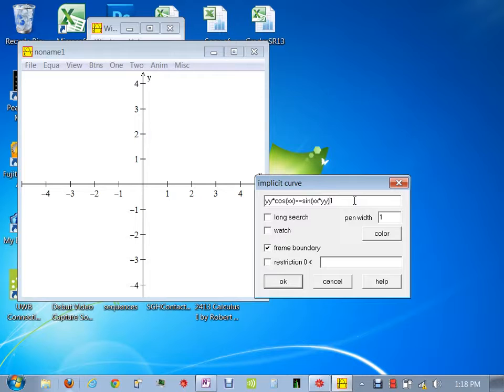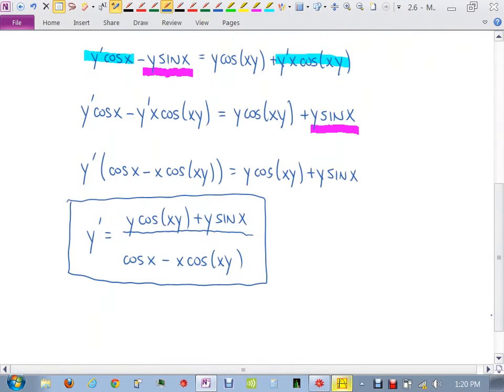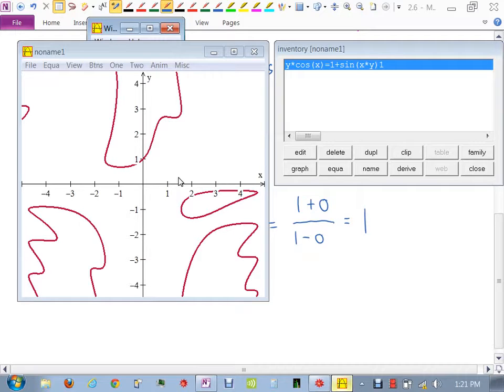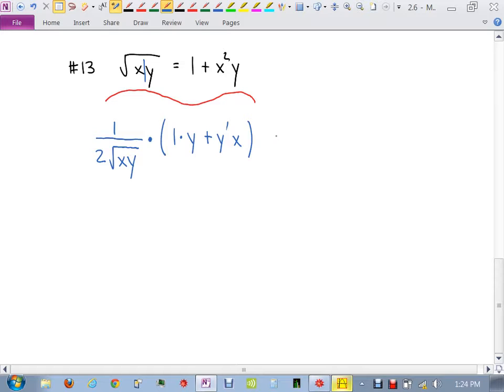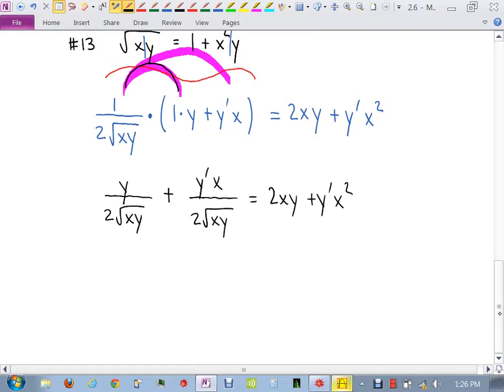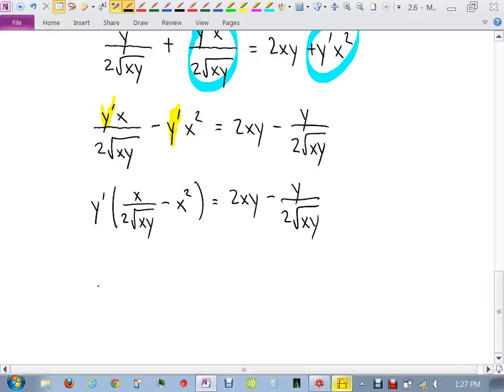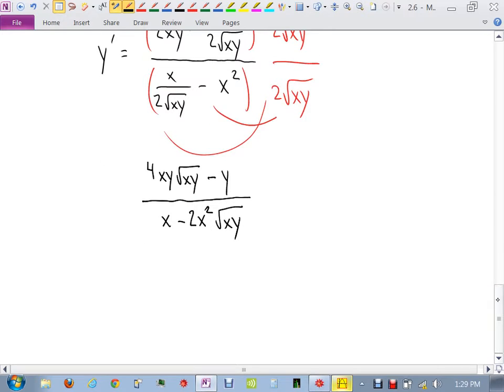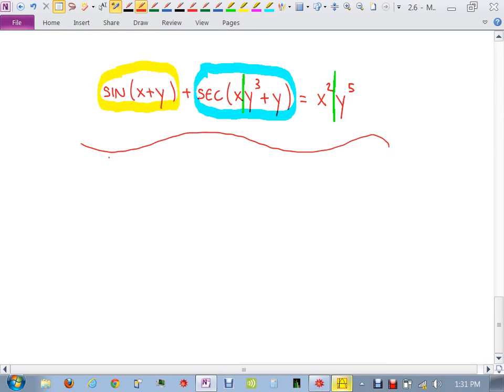2413 Class Videos 2-6 2-7 part2